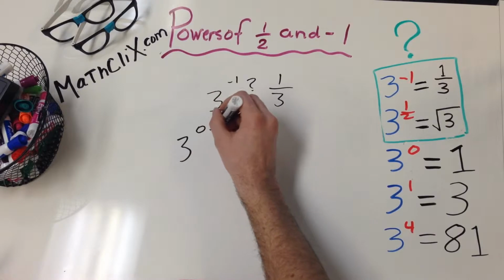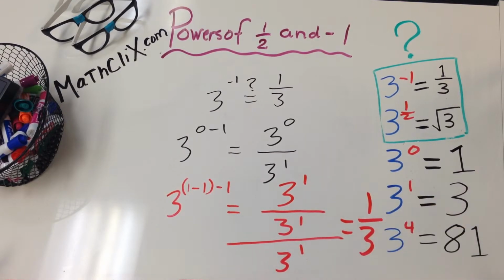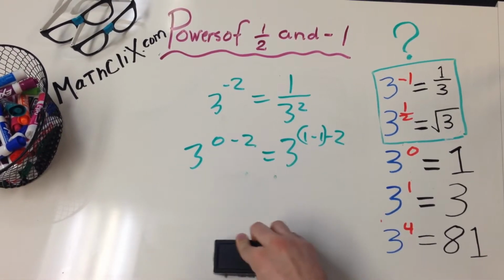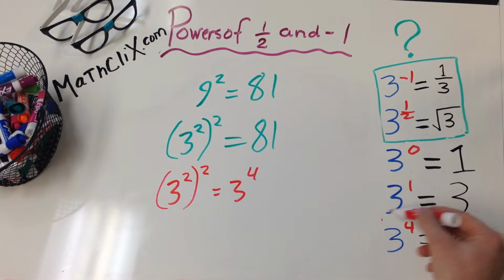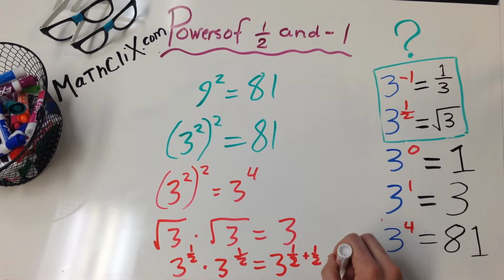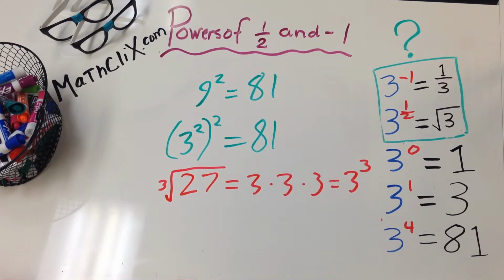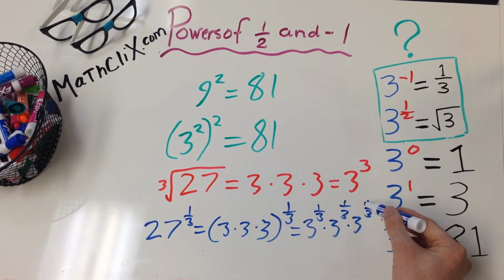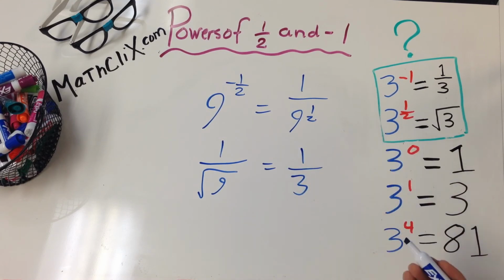Rational and Negative Exponents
Why does a number with a negative exponent turn into a fraction?  And why does a number with a fractional exponent turn into a radical?  Aaron explains "why" through the use of properties of exponents.

Don't know what an exponent is?  Visit this link to see Carson explain it on MaThCliX Kids

“Where Students DO MaTh!”